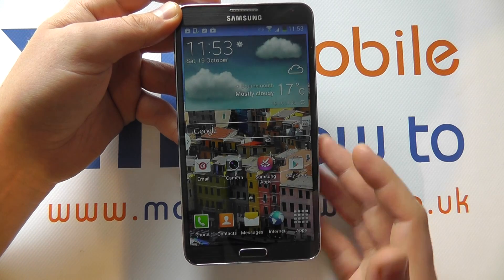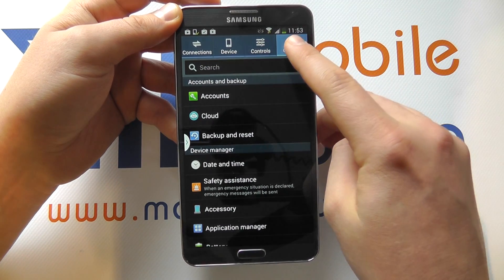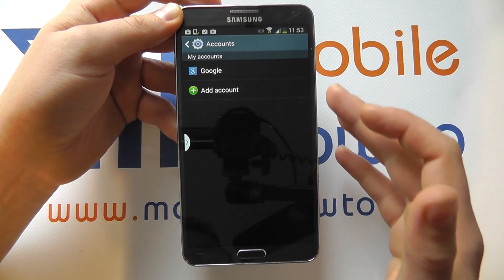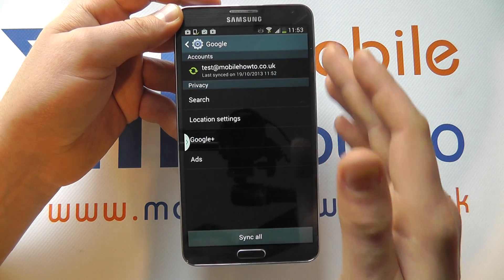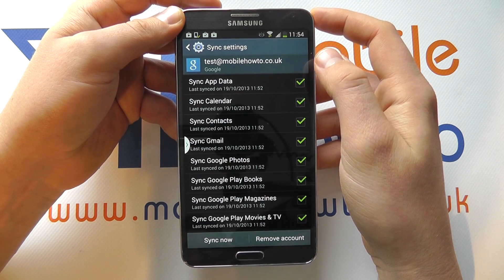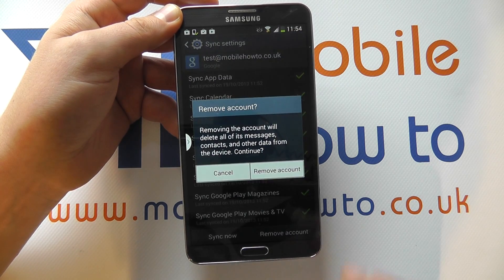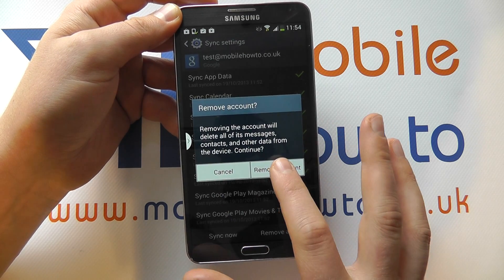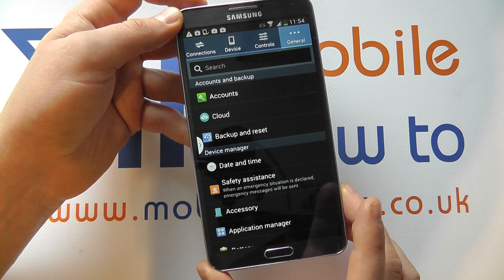How To Remove A Google Account - Samsung Galaxy Note 3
A video how to, tutorial, guide on removing a Google account on the Samsung Galaxy Note 3.